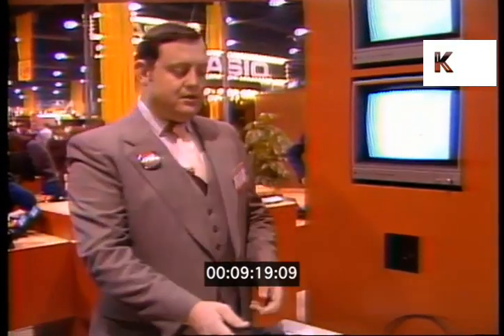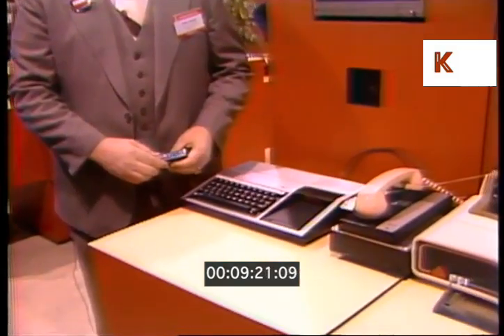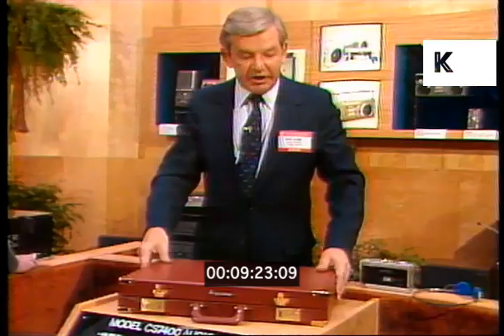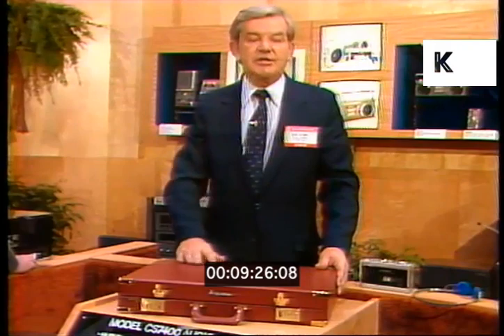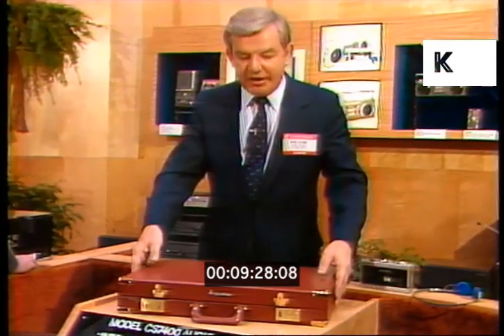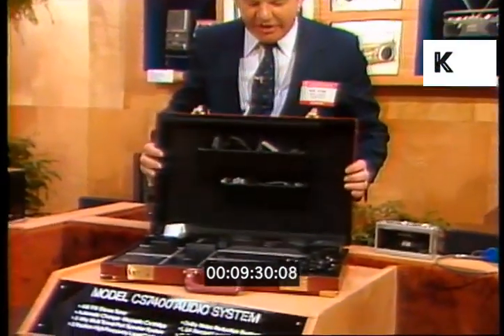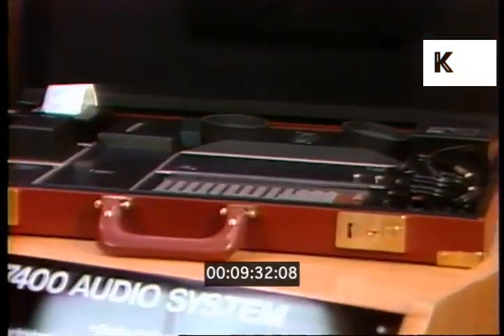Early 1990s Las Vegas, Technology Convention, Early Computers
Early 1990s USA, Las Vegas Convention Centre, Early Computers, Technology from the Kinolibrary Archive Film Collections. Clip ref DI35 available in SD. For commercial projects only. To order the clip clean and high res, or to find out more about our various archive collections,

The produce market. INT. Las Vegas Convention centre. Various tech stands, people walking around. Man in suit talking about computers. Man with early laptop in briefcase. Calculator. CU of man typing on early laptop.

Kinolibrary is a commercial archive film agency supplying high quality, rare and inspiring footage to media professionals. Our collections cover a wealth of eclectic and intriguing themes, locations and eras